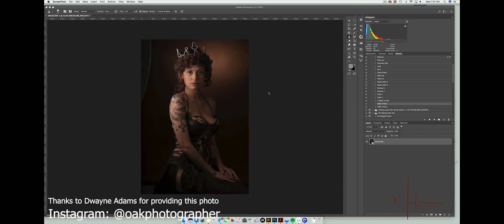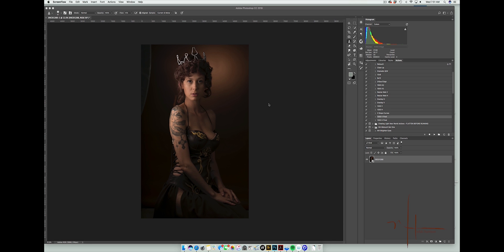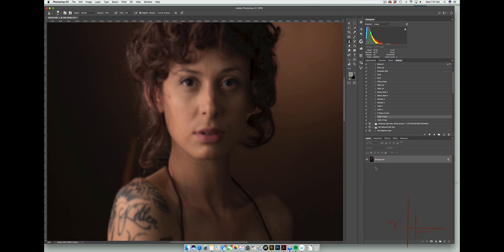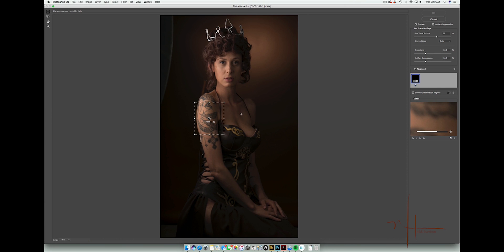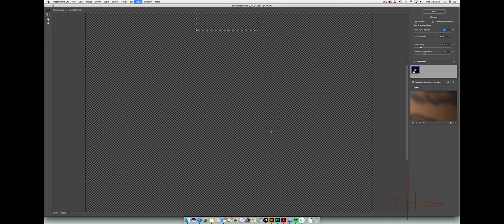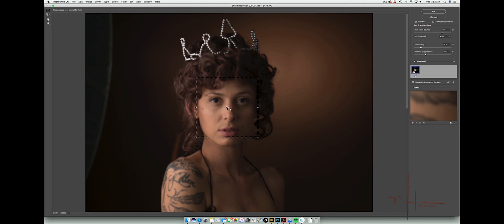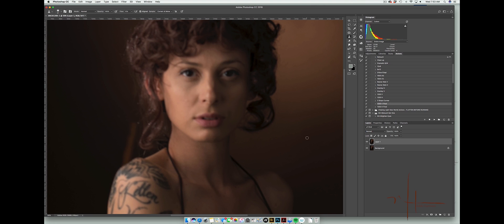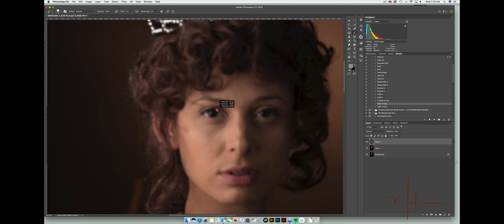How to save a completely blurry photo by painting it in photoshop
Master Photographer Nikki Harrison shares how she saves one of her students images that is 100% blurry, by painting it only with photoshop regular brushes.